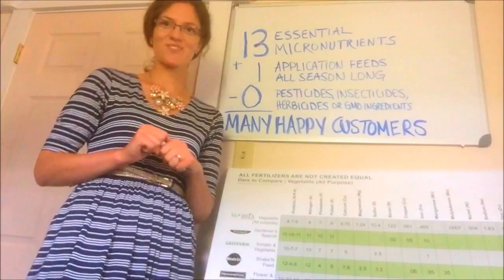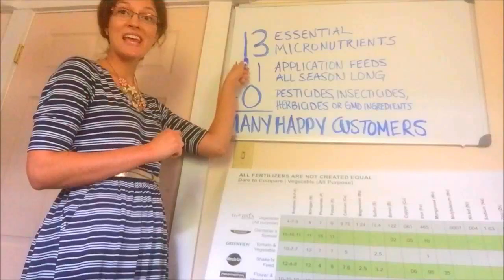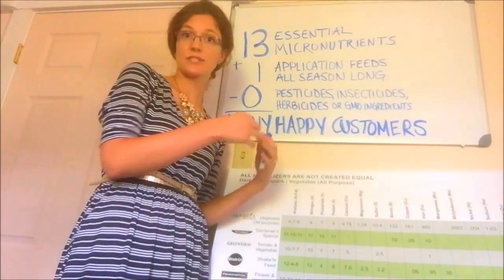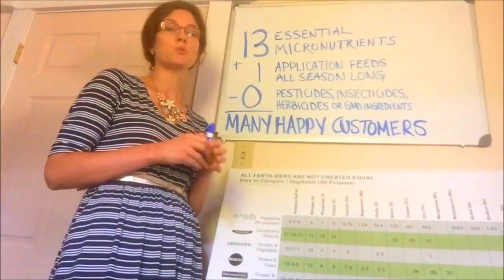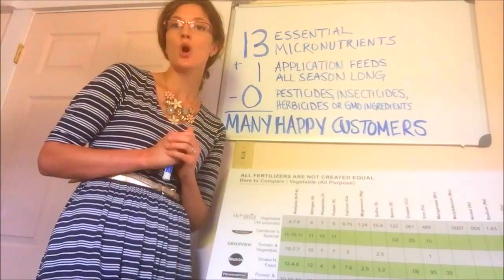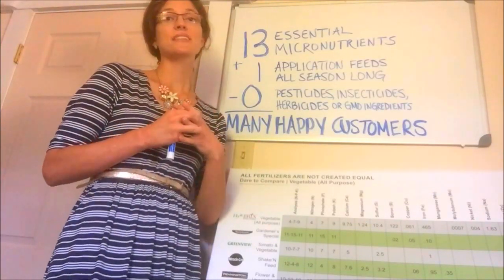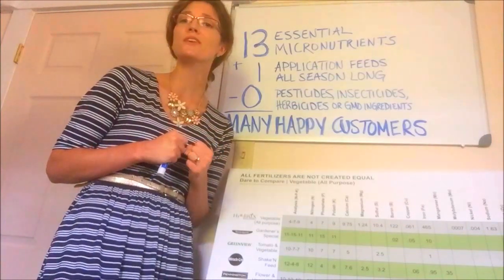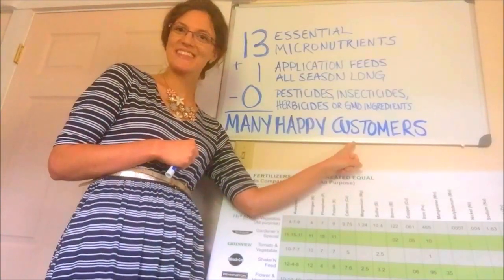HyR BRIX® Fertilizer Classroom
Join us in the HyR BRIX® classroom to discuss some of the key points that you need to know about HyR BRIX® fertilizer.